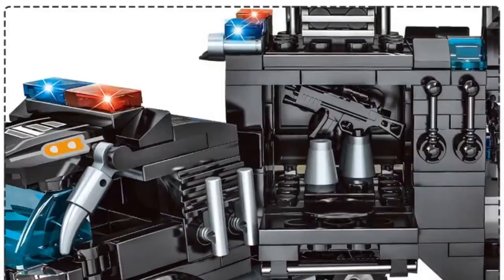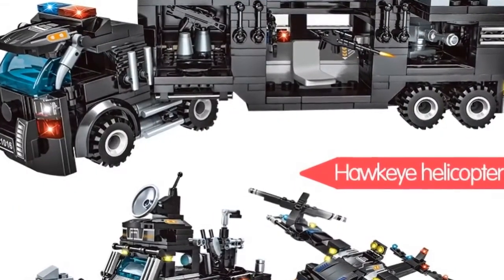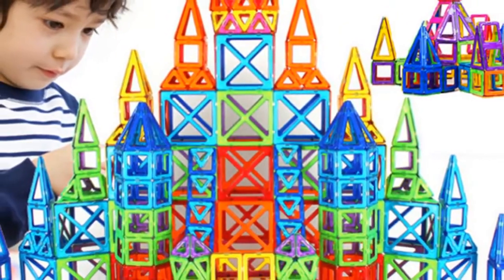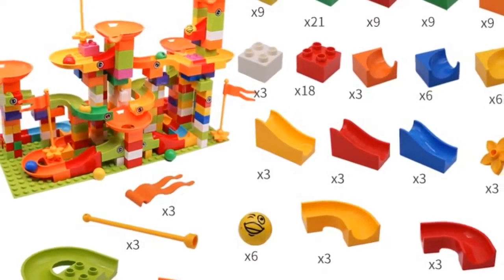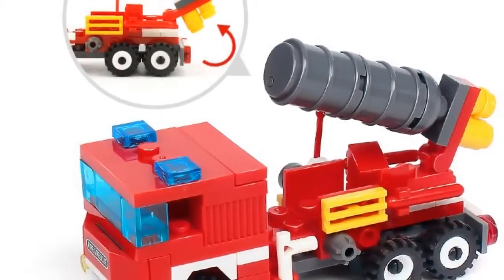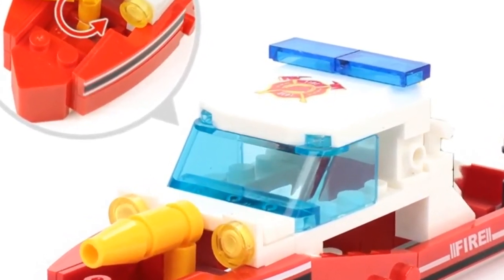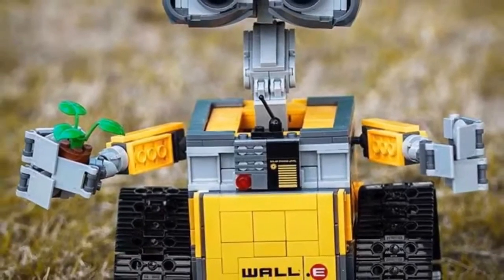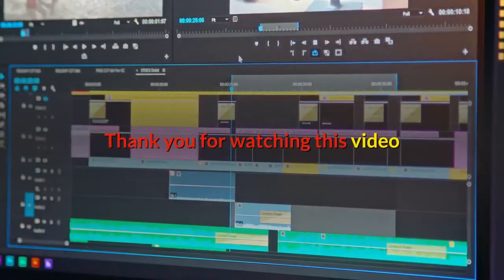Best Model & Building Toy 2020 Under 50$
1.City Police Station Car Building
2.Designer Construction Set Model & Building Toy
3.Building Blocks Plastic Funnel Slide D
4.Trucks Car Helicopter Boat Building Blocks
5.Model Building Kits Blocks Bricks

Description:
Best 5 Model Building Under 50$
Station Car Building Blocks For City SWAT Team Truck House Blocks Technic Diy Toy For Boys Children.
Mini Magnetic Designer Construction Set Model & Building Toy Plastic Magnetic Blocks Educational Toys For Kids Gif.
Race Run Block Big Size Compatible Duploed Building Blocks Plastic Funnel Slide DIY Assembly Bricks Toys For Children.
Fire Fighting 4in1 Trucks Car Helicopter Boat Building Blocks City Firefighter figures man Bricks children Toys.
The Robot WALL E 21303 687Pcs Ideas Model Building Kits Blocks Bricks Education Toys Christmas.